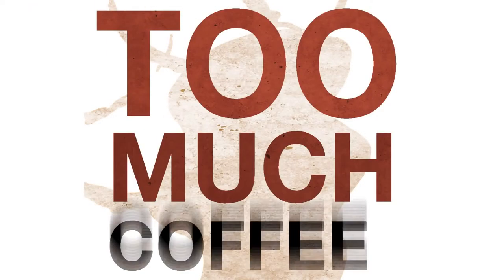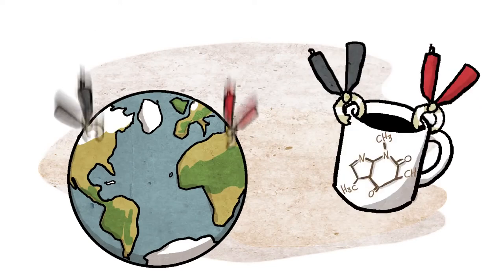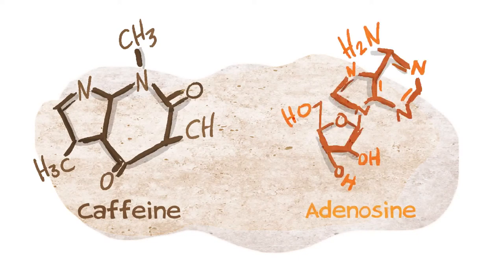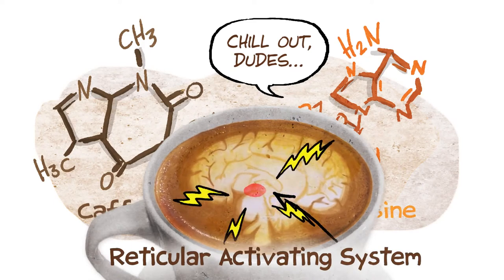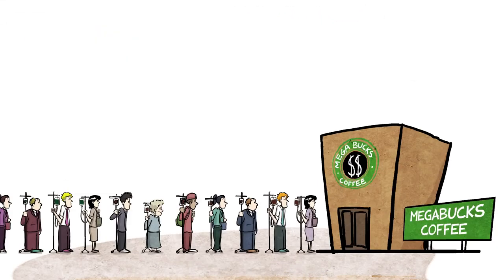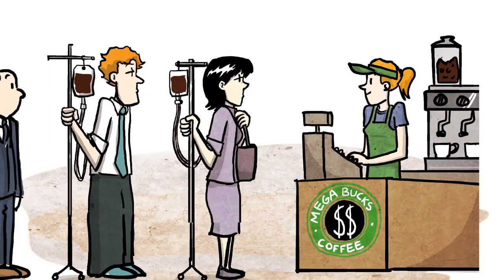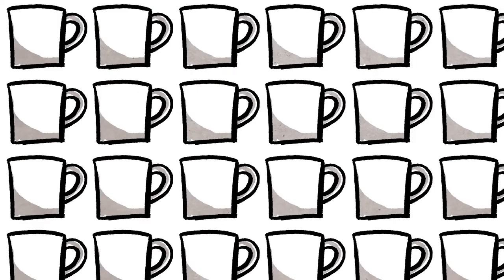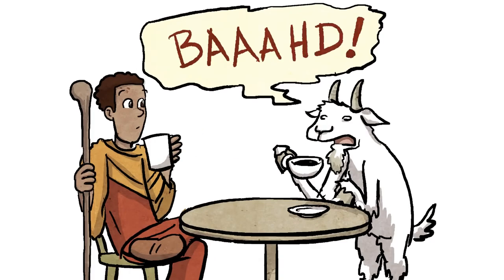Kafa - kako utiče na tvoj mozak?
Vecina nas pije kafu ili znamo nekog koga pije kafu. Mislite da je dobra za vas ili mislite da je losa...? Pogledajte ovu kratku animaciju koja objasnjava kako je otkrivena kafa, kako deluje na vas, zasto je losa a i zasto je dobra. :)

Pisali i ilustrovali: Dwayne Godwin i Jorge Cham
Animacija Jorge Cham
Naracija Meg Rosenburg

"NOTES: Jako je tesko - mozda cak i nemoguce - predozirati se kafom. Pri unosenju jako velikih kolicina kafe, vrlo je verovatno da ces povracati. Ekvivalentna kolicina kofeina iz pilula moze biti cesto fatalna. Pilule sa kofeinom su uzrocnik najveceg broja smrtnih slucajeva vezanih za trovanje kofeinom zbog poremecaja u radu srca.